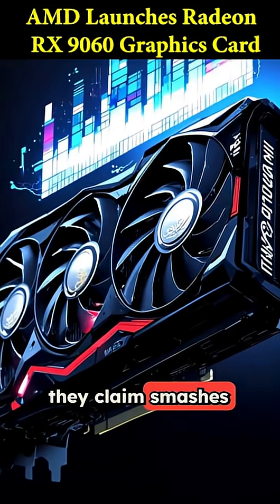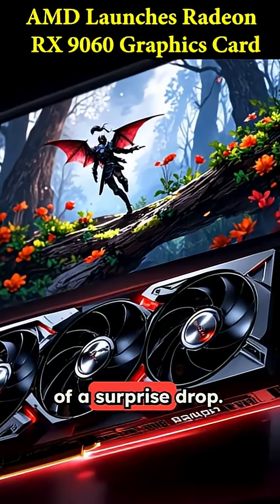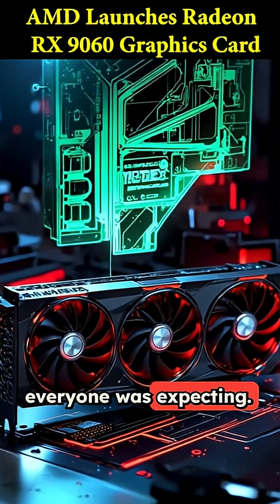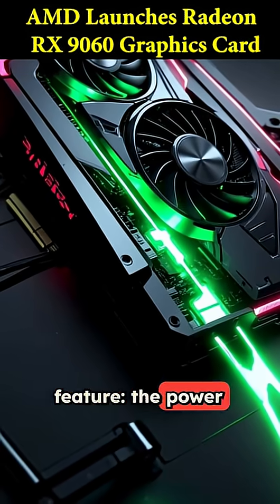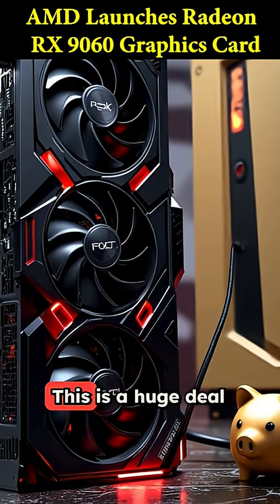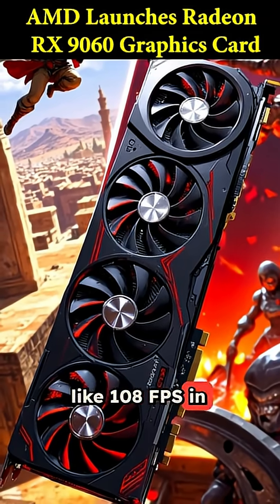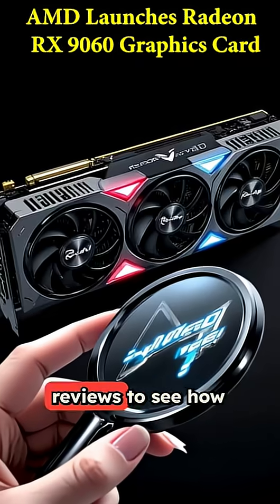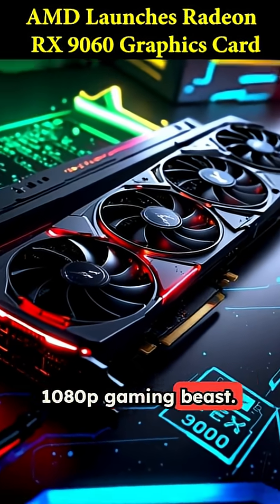AMD Officially Announces Radeon RX 9060; 1792 Stream Processors, 8GB GDDR6, And 132W Of TDP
AMD has quietly rolled out the Radeon RX 9060, a slightly trimmed-down sibling of the RX 9060 XT. This new GPU features 1792 Stream Processors (SPs) and 28 Compute Units—down from the originally rumored 2048 SPs and 32 CUs—resulting in reduced performance compared to its XT counterpart.

Equipped with 8 GB of GDDR6 memory running at 18 Gbps and a lower power draw of 132W TDP, the RX 9060 targets energy efficiency while still promising high-end gaming results. According to AMD, it delivers 100+ FPS in various AAA titles at native 1080p on Ultra settings.

Interestingly, early communications from AMD to board partners mistakenly listed higher specs, leading to some initial confusion. Now that the dust has settled, the RX 9060 stands as a more budget-friendly, power-conscious entry in the NAVI 44 lineup.